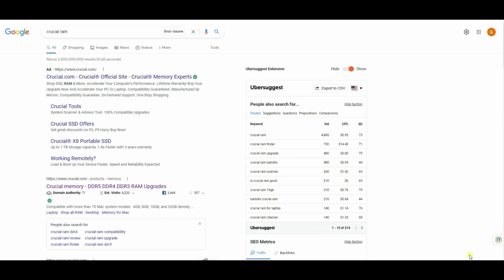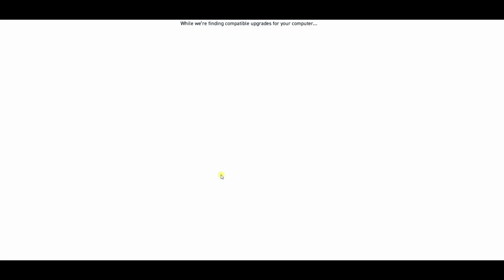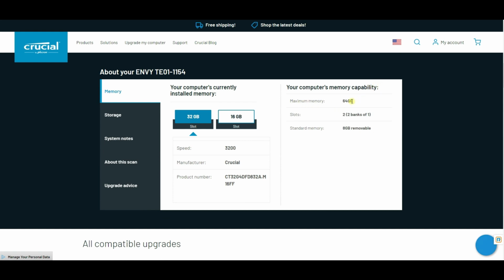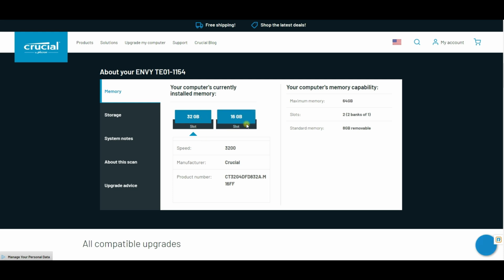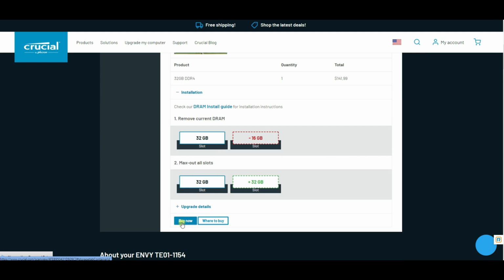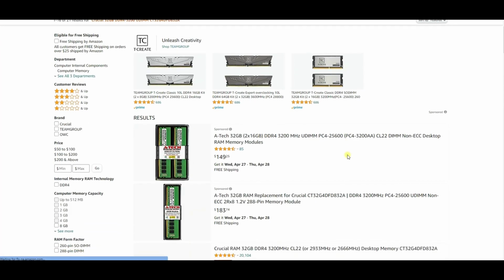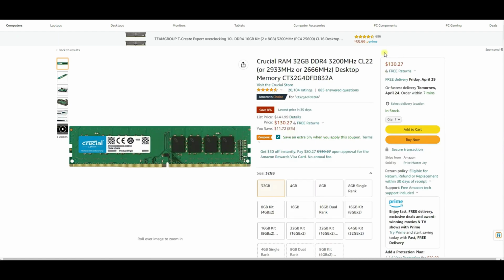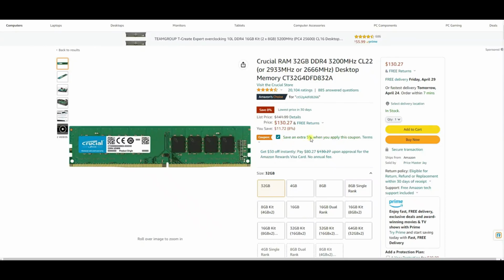Hp Envy Desktop Ram Upgrade - HP Envy TE01 1154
Here is the 32 GB ram stick I used

In this video, I will show you how I upgrade a Hp Envy Desktop Ram Upgrade  - HP Envy TE01 1154. It's pretty simple, and should only take about 5 minutes.